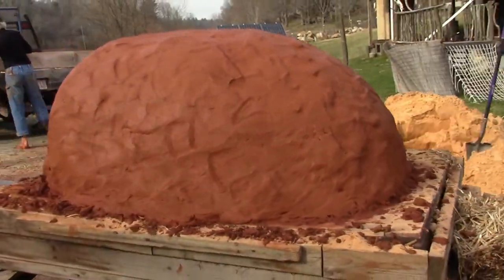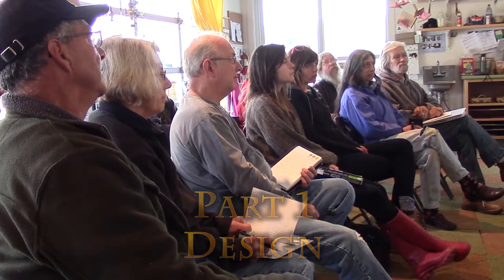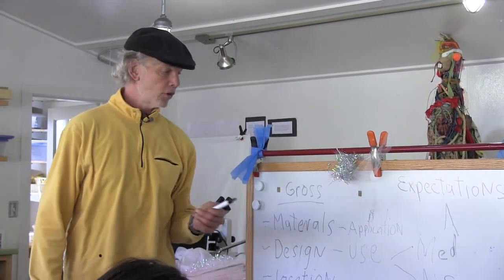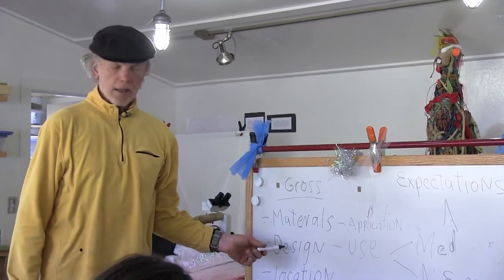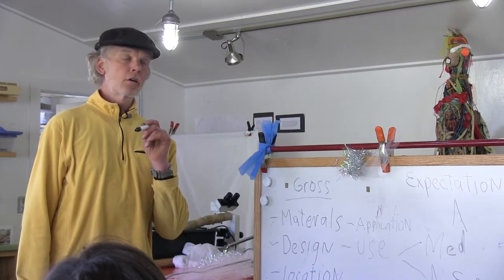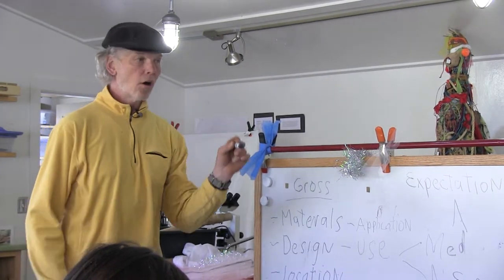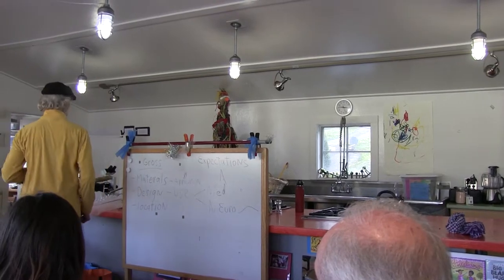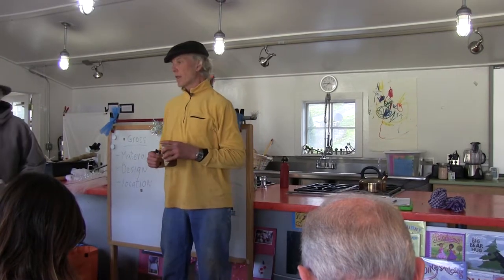Building a Wood Fired Oven Part 1 Design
Learn how to build a wood fired oven with Tom Trout at the Mills River Educational Farm. Materials will include oriented strand cob, brick and native clay to make a mobile unit portable for events and farmers markets. for more videos of hands on workshops at the farms along with more resources for growing food organically and sustainably.